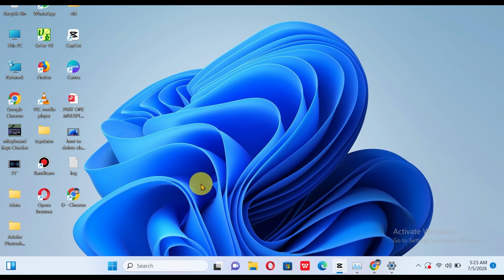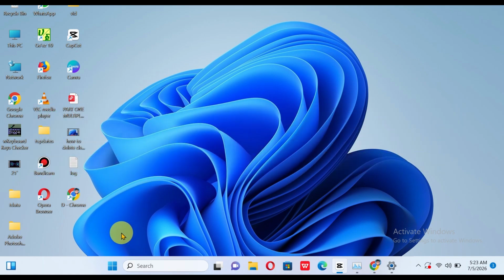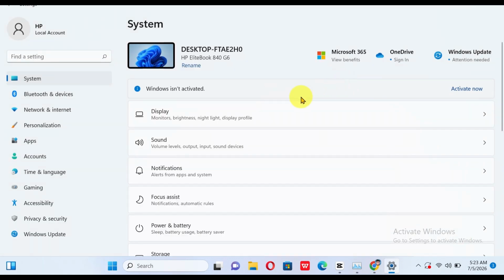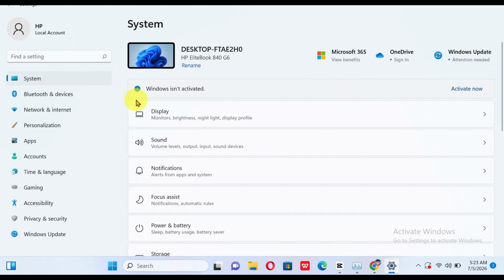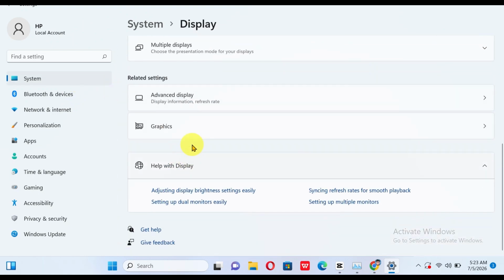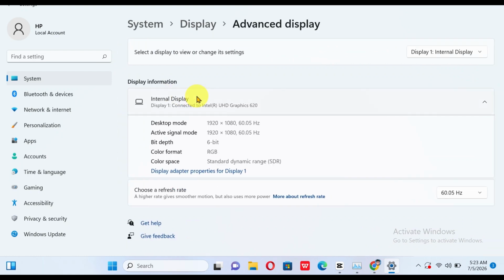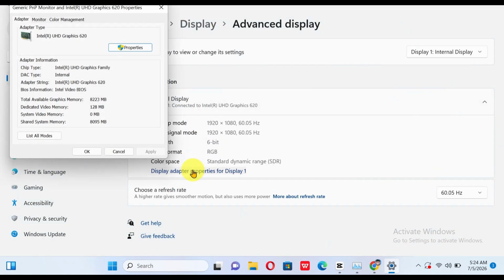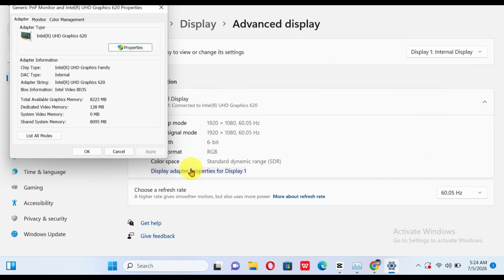How to check Graphics Card Video Memory VRAM in wi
Learn how to check your graphics card video memory (VRAM) on Windows 10 and Windows 11. This easy step-by-step tutorial will show you how to find the amount of dedicated video memory (VRAM) installed on your PC or laptop using built-in Windows tools.

📌 In this video:

Check Dedicated Video Memory (VRAM)
View Graphics Card Details
Use Windows Display Settings
Check VRAM with DirectX Diagnostic Tool (DxDiag)
Find GPU Information on Windows

Whether you have an NVIDIA, AMD, or Intel graphics card, this beginner-friendly guide will help you check your VRAM in just a few minutes.